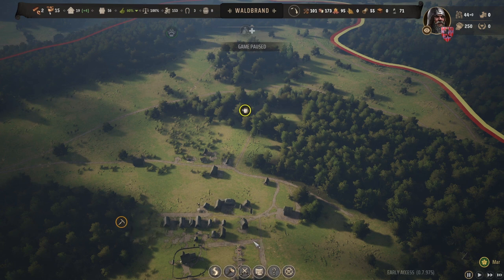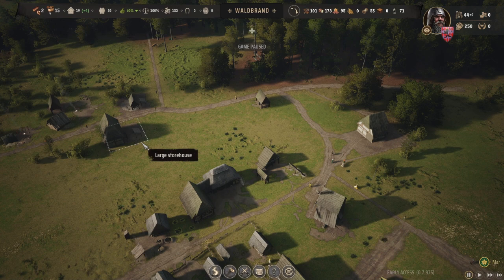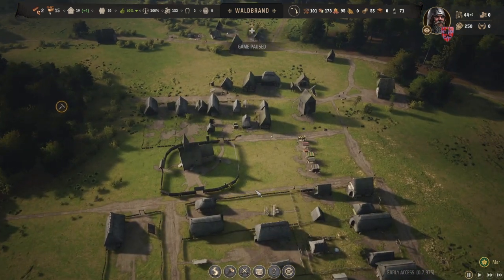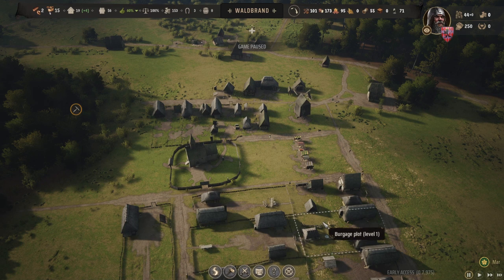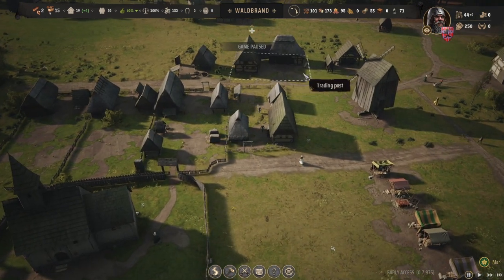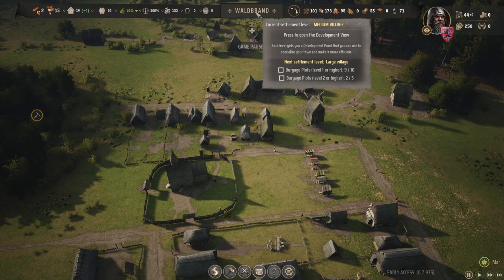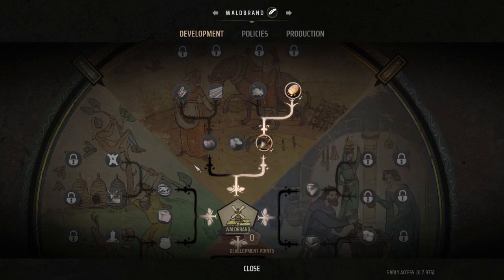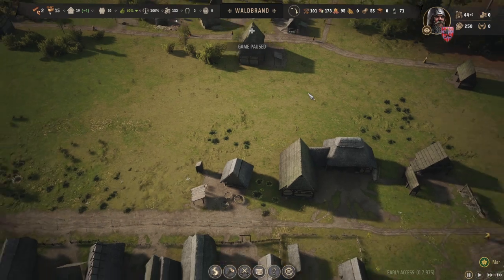TOP tips to NEW players who want to know how to make a GREAT start in MANOR LORDS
Are you NEW to the game?
Want to know what to do first?

Then see my TOP tips when starting out.

Timecodes
00:00 - Intro
01:05 - Research Your Region
02:10 - Initial Work & Storage Buildings
04:25 - New Housing
05:28 - Artisan Allocations
07:32 - Market Place & Tannery
09:22 - 'Circle of Influence' - Where to build your houses
10:36 - Why & When to upgrade Houses
12:40 - Settlement Development Points
13:58 - Trading Post, Farming and Manor House constructions